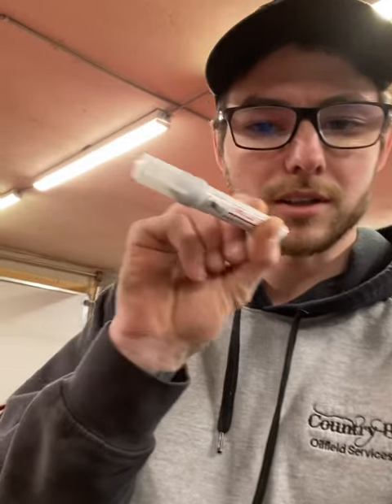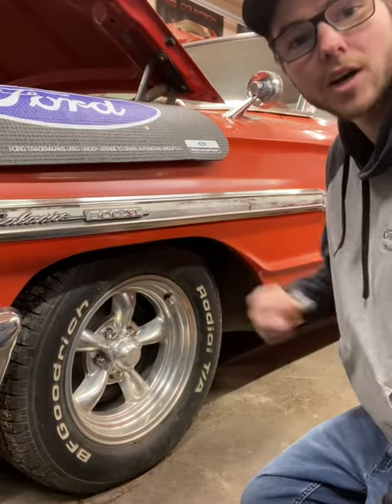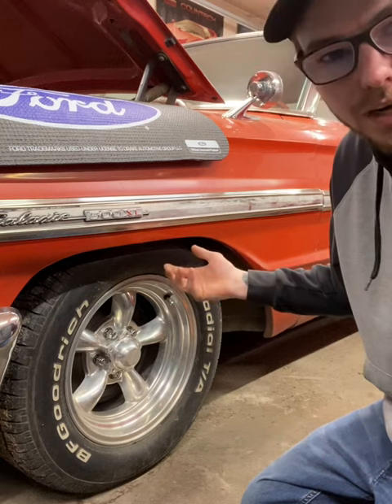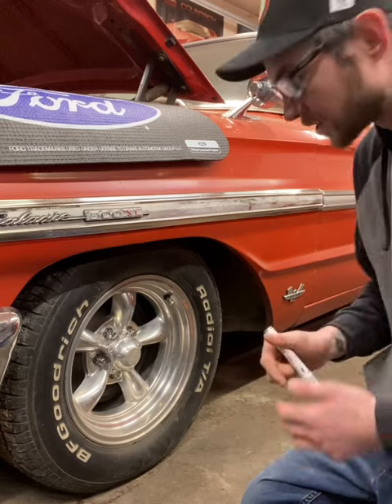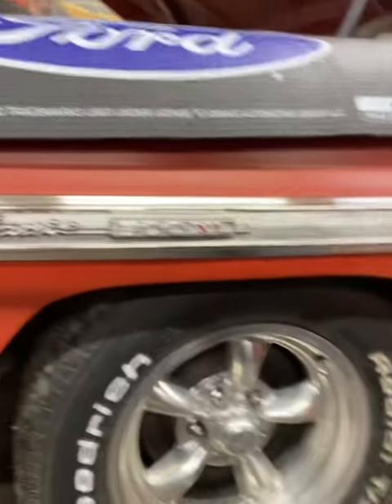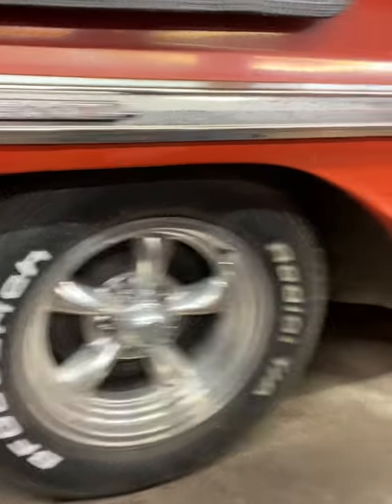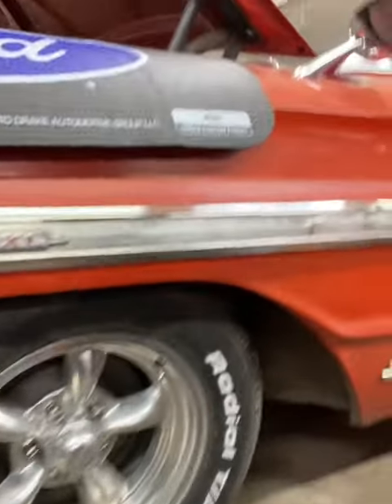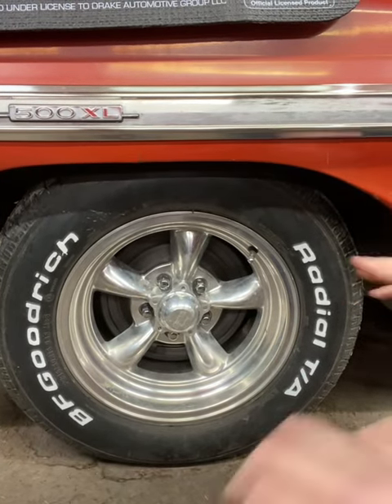Touch Up Painting The Tire Letters On Our Classic Show cars!!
On todays video, I show you how to use tire letter touch up paint to give your cars tires a fresh new look and really make the letters bright and white!!